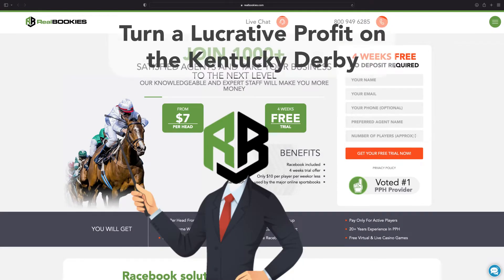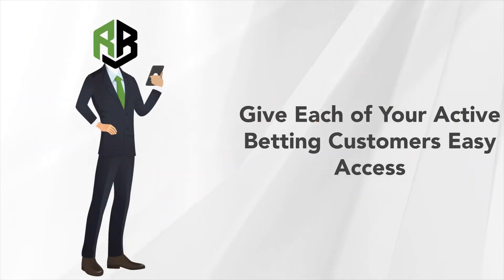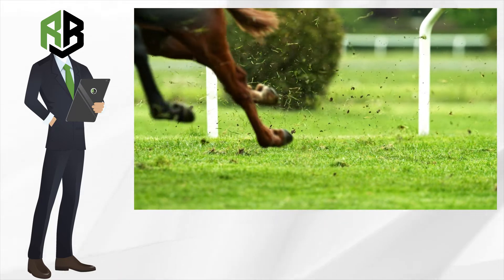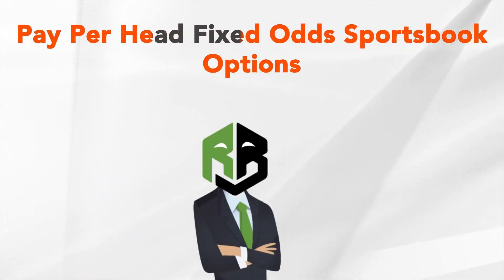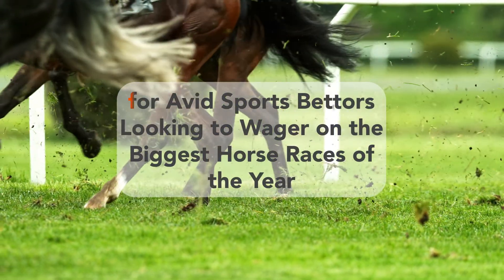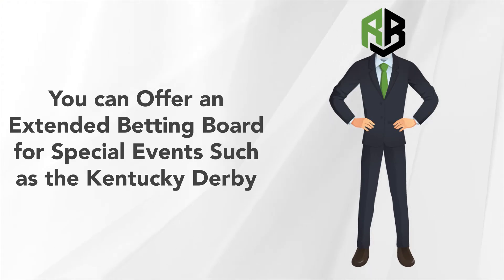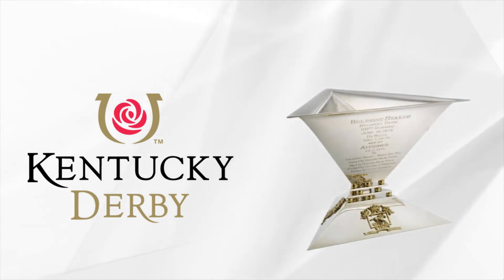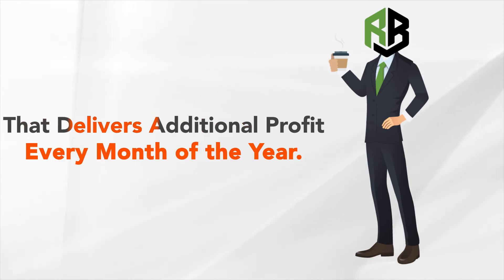Kentucky Derby Pay Per Head Horse Racing Solutions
The first Saturday in May is reserved for the biggest horse betting event of the year. The annual Kentucky Derby at Churchill Downs in Louisville, Kentucky attracts quite a bit of betting attention from both sports and horse racing fans.

This race features the best-in-class or each year’s three-year old Thoroughbreds. Covering 1 ¼ miles on the dirt track at Churchill Downs, this race is often referred to as the most exciting two minutes in sports.

Through the help of RealBookies you can turn a lucrative profit on the Kentucky Derby through your private bookmaking business.